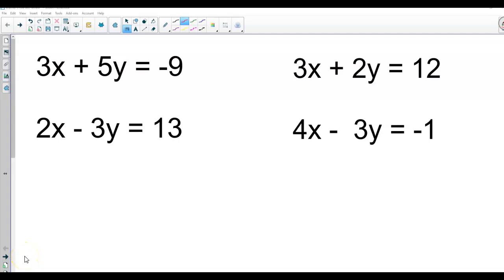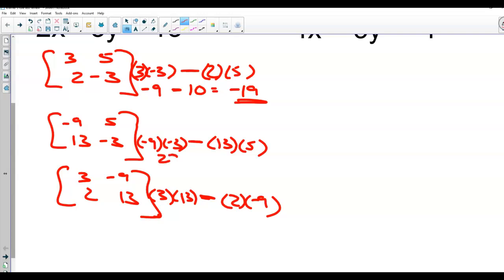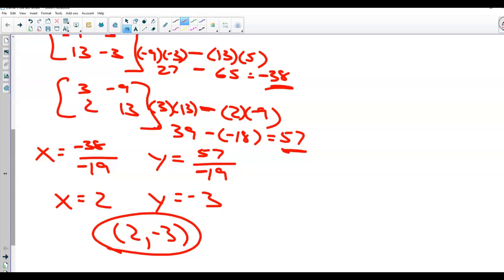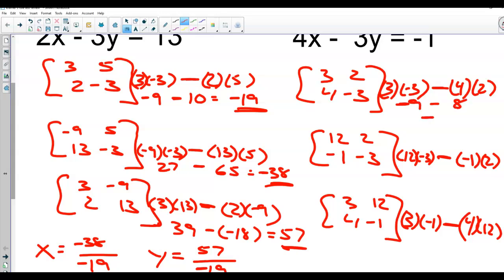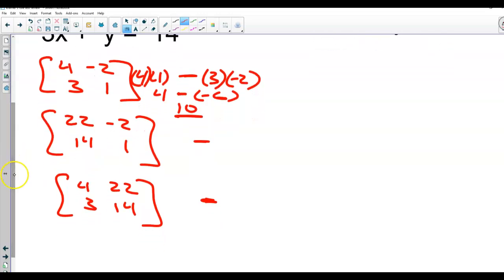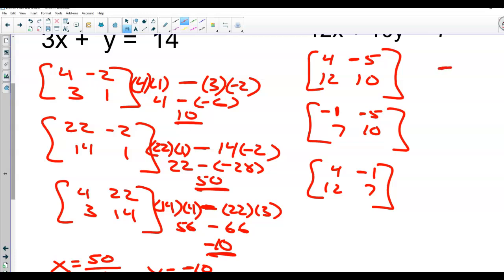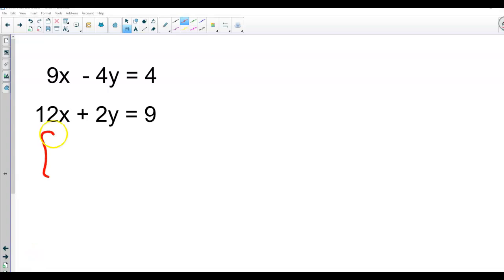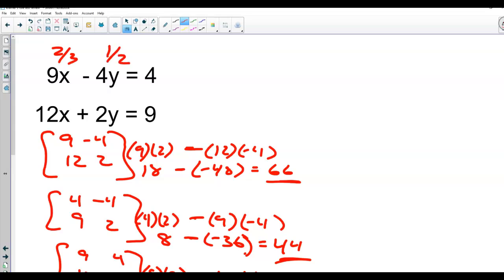Kramer's rule review for 2 variable systems